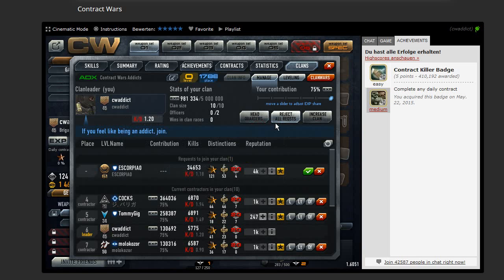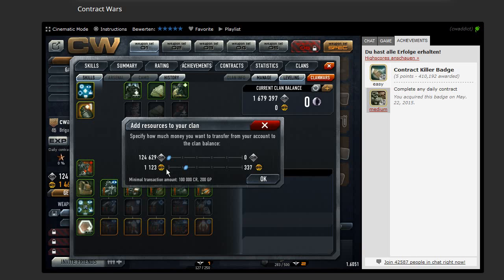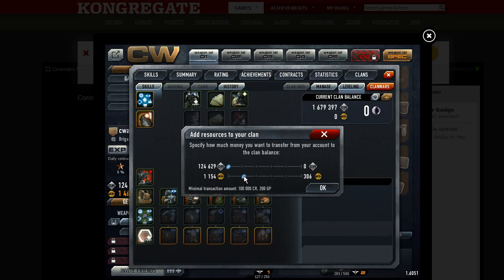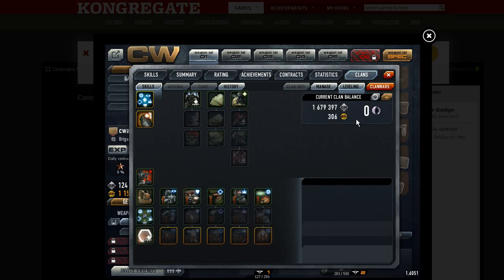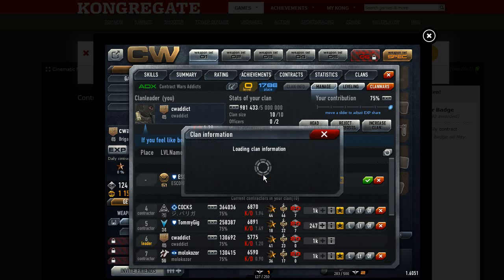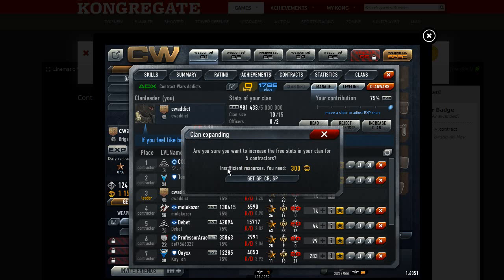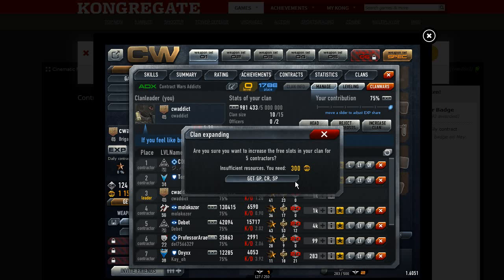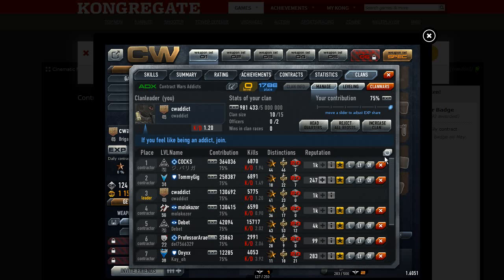Contract Wars Career 185: Using GP with clan - too complicated for average users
Just figured out by the help of a youtuber how to increase the clan with the GP I bought. Thanks @Bryan Nguyen